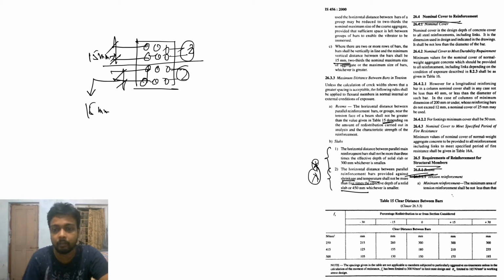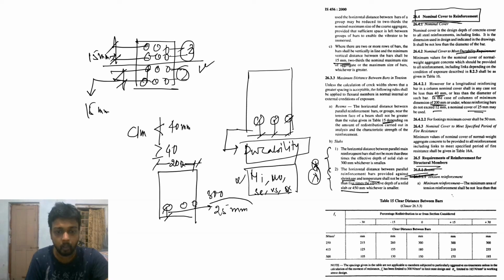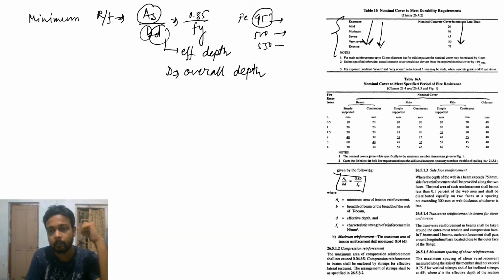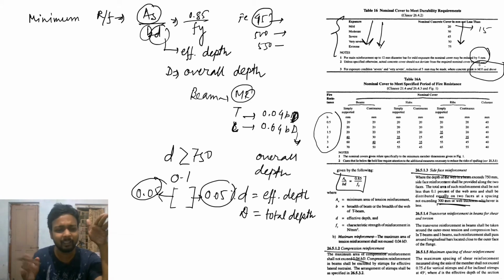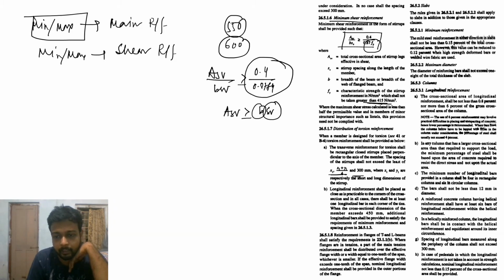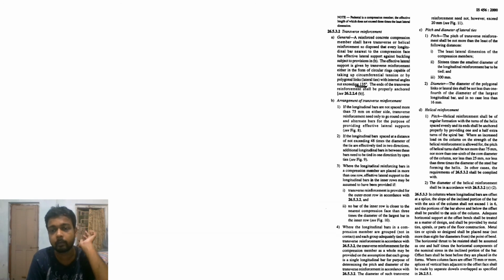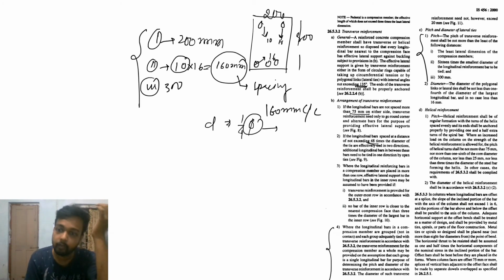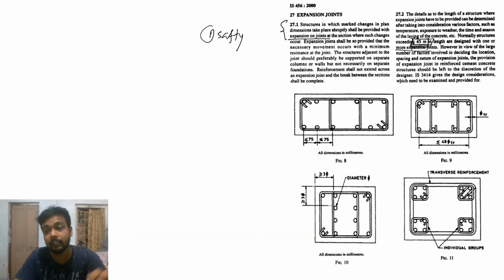IS456-2000 II Understanding of RCC II Part-05 II Concept Civil